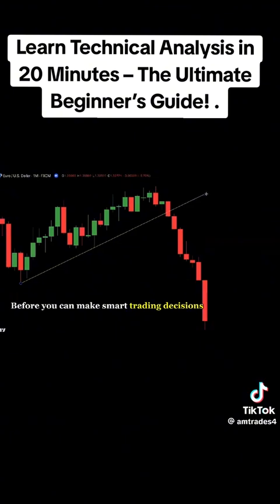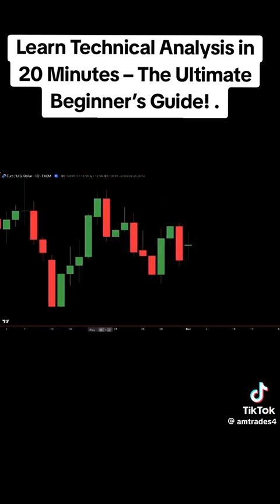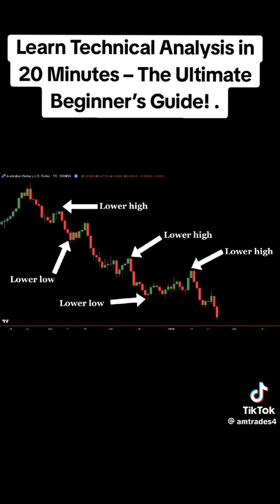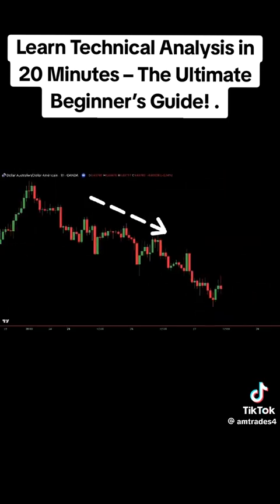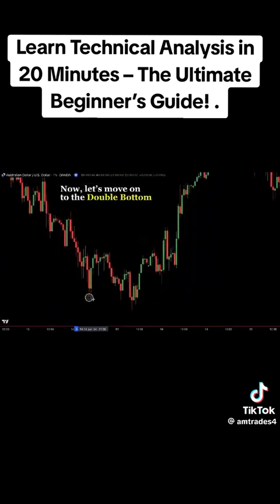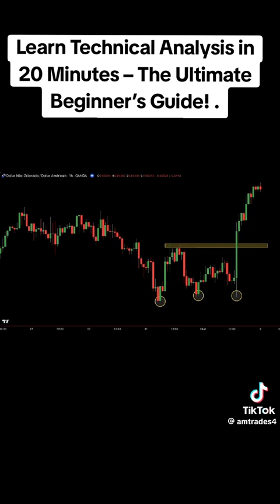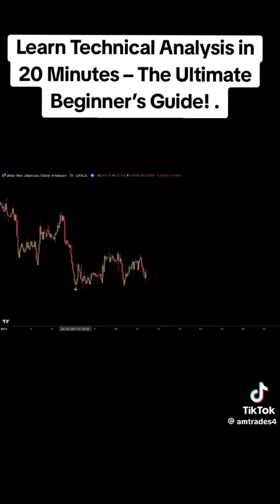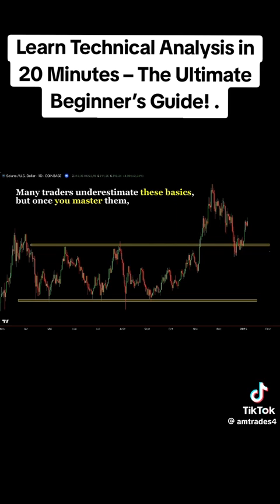Learn technical analysis in 20 minutes-THE ULTIMATE BEGINNERS GUIDE